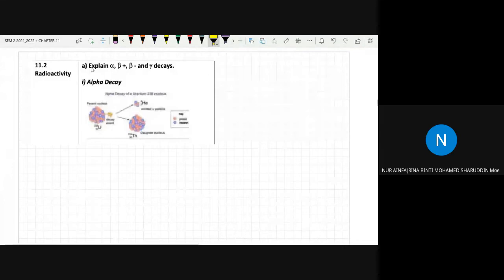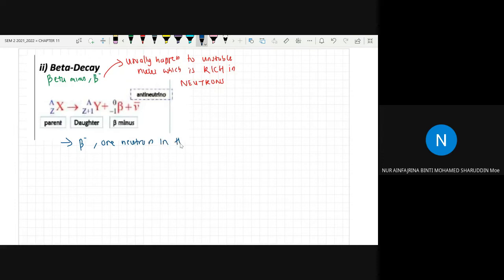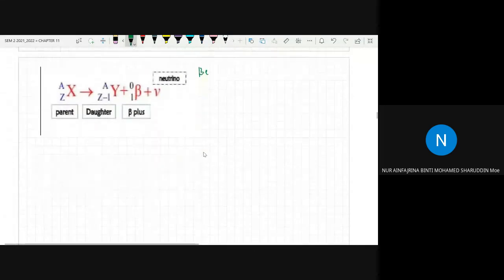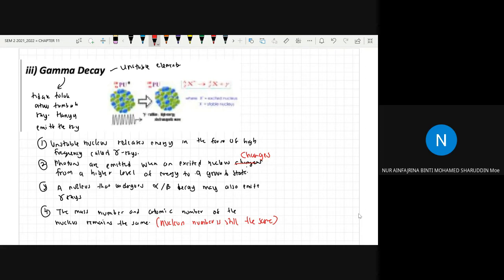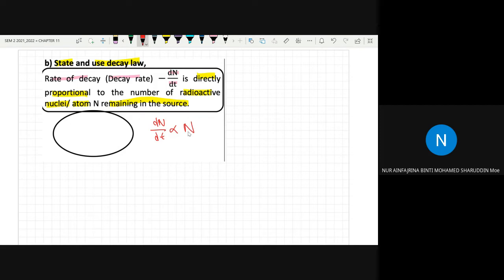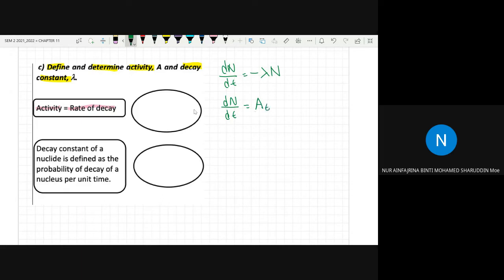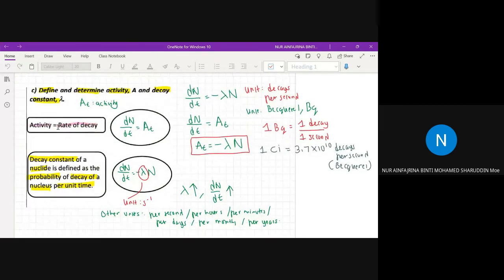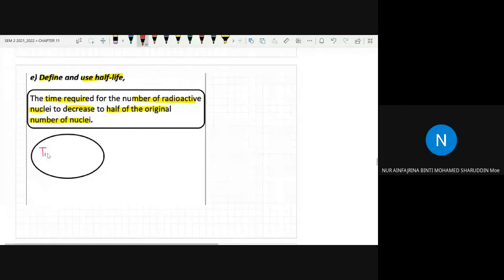11.2 Radioactivity H3T2 Better Version